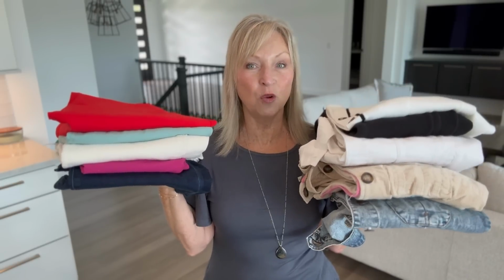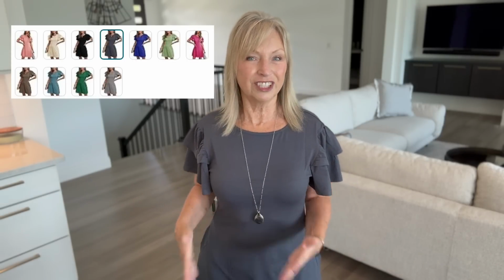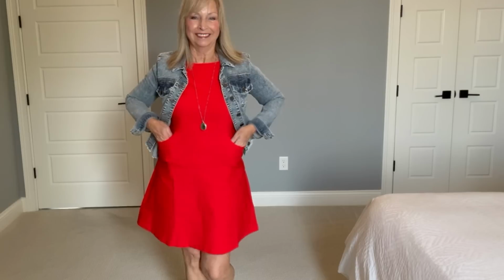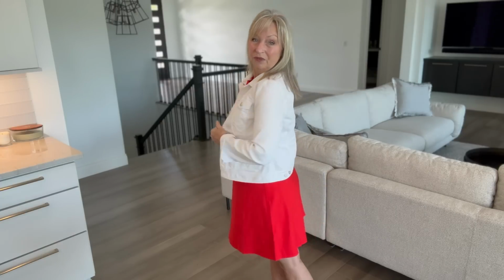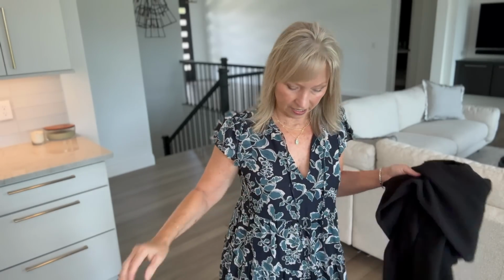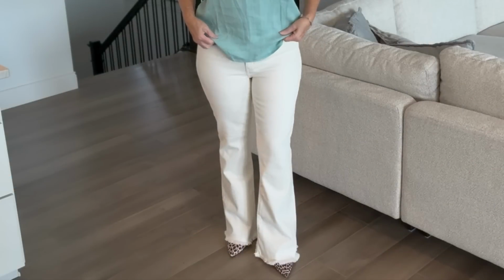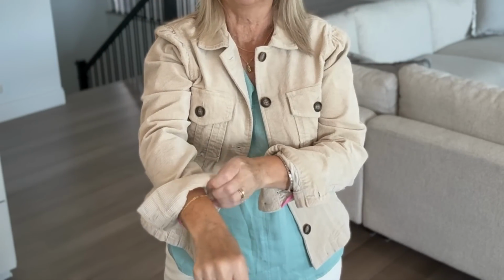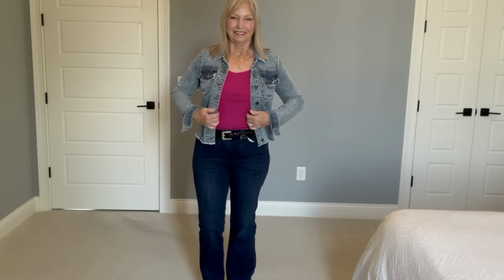STITCH FIX, NORDSTROM & AMAZON: Keeping it Simple by adding items from my closet.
⇩ Additional Information ⇩

Sharing my recent purchases and changing the look using items from my closet.

*Items in this video: My size is listed with each item.

S-XXL available, 11 Colors

BLACK KNIT JACKET: Size XS
XS-3X sizes are limited

BLUE JEAN JACKET WITH FRAYED HEM from Kut from the Kloth: Size S
Nordstrom: Regular & Petite Sizes XXS-XL Standard Color only

CREAM PLEATED STRETCH CORDUROY JACKET: Size M
Sold out online, but it might come back in stock.

WHITE DENIM JACKET from Talbots is SOLD OUT
WHITE LONG CARDIGAN from Stitch Fix is SOLD OUT

PRINT DRESS from Nordstrom: Size 6
Sizes 0 -12

STITCH FIX Items:

* Tribal Red Dress: Size 8
Sizes 0-16, FIVE different colors available

* Off-White Frayed Hem Jeans: Size 19
Not available in off-white, but dark denim is available
Sizes 0-12

* Magenta Sweetheart Neck, Sleeveless Tank: Size M
Available in Regular, Petite, and Plus Sizes
Two Colors Available

High Rise Flare Jeans in dark blue are Unavailable.
Light Blue Sleeveless top is Unavailable.

Hugs,
Barbara 💕